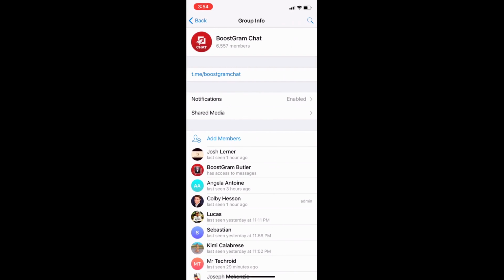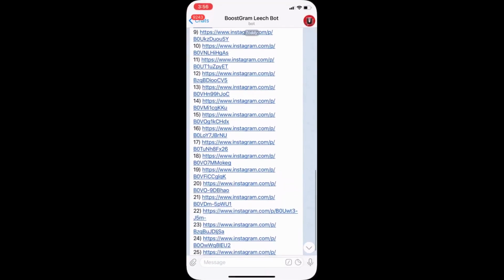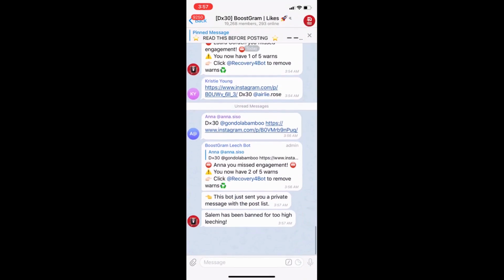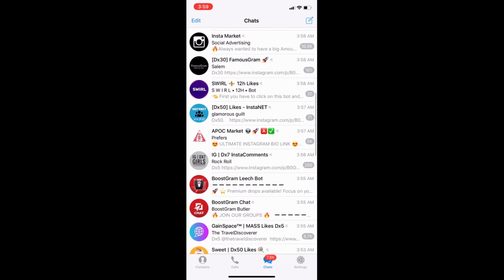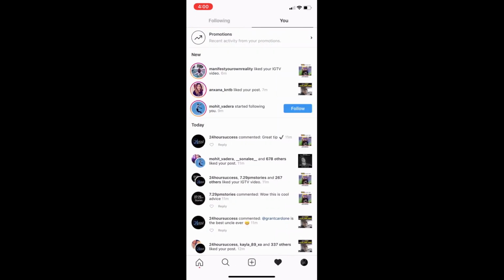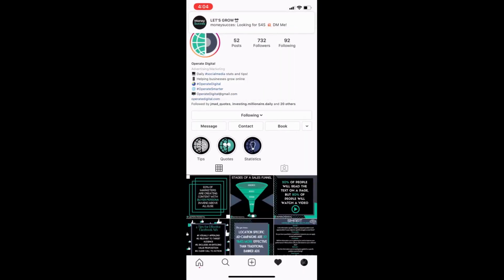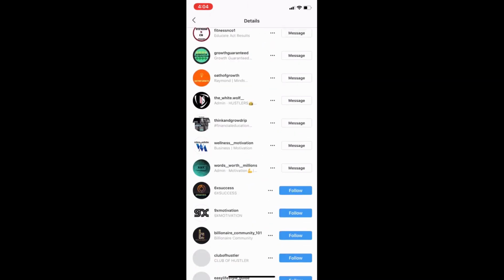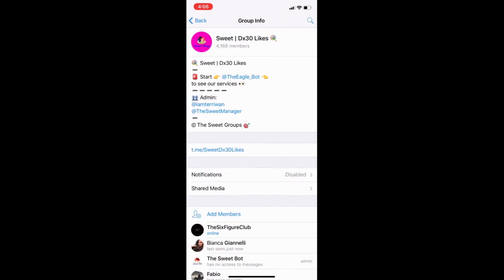How to Grow your Instagram with Engagement Groups and Strategies - Step by Step FREE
Want to grow your Instagram presence? Today, we will deep dive the benefits of joining dm/engagement groups, boost your likes, and comments so you can maximize your social media.

Bumoo J. Kim is a serial entrepreneur  based in Florida. Business strategist focusing on social media platforms to help fellow business owners to exposure their brand and business to grab more attention. Why attention you might ask? Because attention is the new currency 1/6 people in the world have access to the internet that's over 1 billion people itself. Imagine out of 1 billion only 100,000 people followed your content and only 50,000 people decided to do business with you for $5 as your profit. That's $250,000 the best part is each year more active social media users are growing. The best part is not the money it's that fact you're sharing something your followers and network can relate. Promoting the work you love. All over the world. Attention is the new currency.